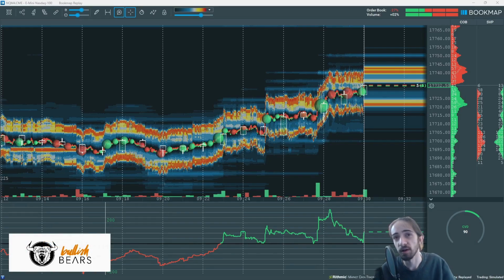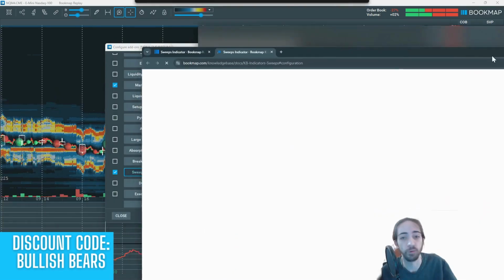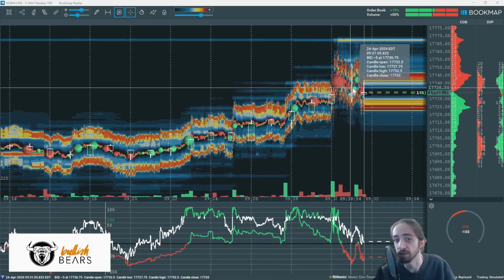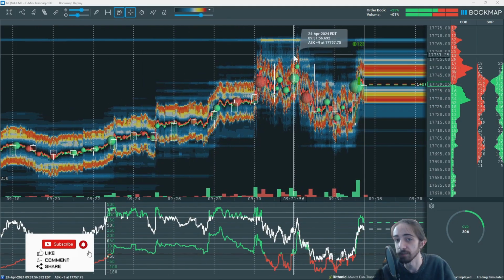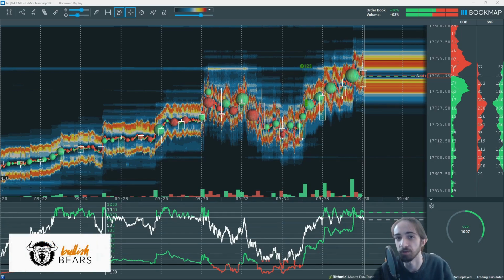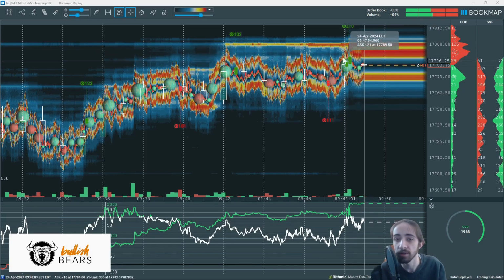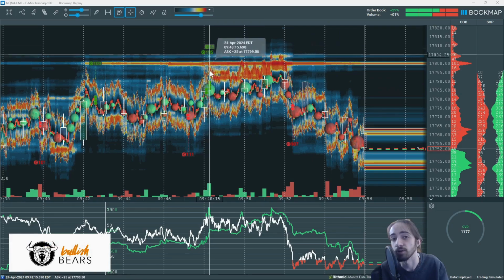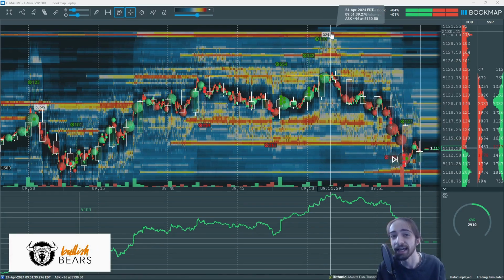Bookmap Sweeps Indicator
This powerful tool allows you to spot large volumes of trades over short time periods, highlighting areas where aggressive buyers or sellers are active or potentially trapped.

Understanding Sweeps:
Sweeps occur when large orders breach resting sell limit orders (sometimes iceberg orders) or buy limit orders.
These aggressive moves can impact price and reveal key levels.

Customizable Settings:
Configure the Sweeps Indicator for each instrument:
Adjust the time frame, price levels, and minimum size.
Enable automatic mode to dynamically update the minimum size based on market conditions.

Visual Clues:
Sweeps are marked on the chart, helping you identify critical moments.
Use sound alerts or Telegram notifications to stay informed.

Fine-Tuning:
Experiment with settings to match your trading style.
Combine Sweeps with other Bookmap features for deeper insights.
Remember, Sweeps are like whispers in a crowded room – they reveal hidden intentions. Dive into the matrix and decode the order flow!

Join Our Trading Community & Receive:
• Trading Courses
• Trade Rooms
• Live Streaming
• Alerts
• Watch Lists